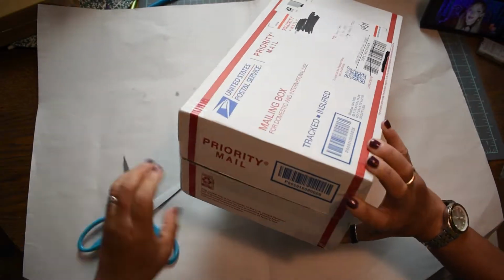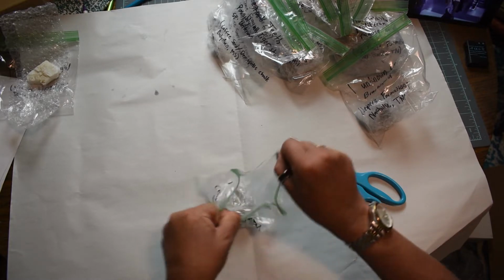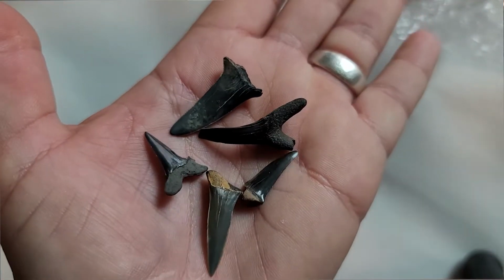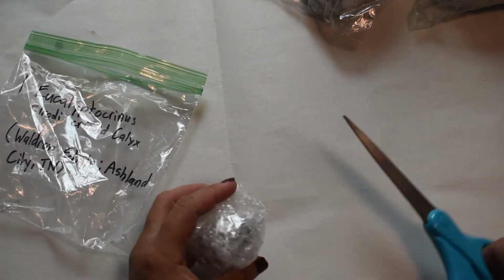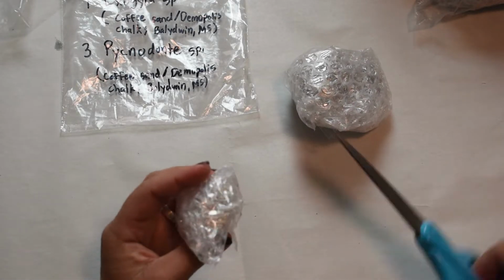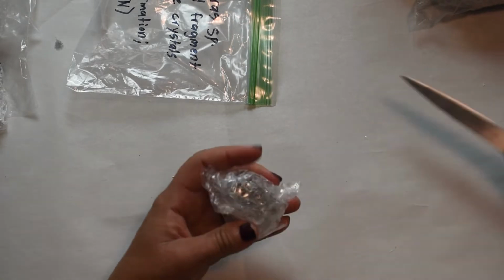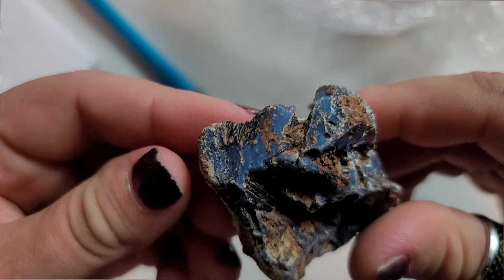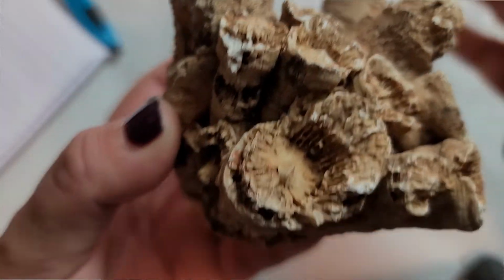Unboxing Fossils and Rocks Sent By Mid_Tn_Fossil_Finder!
The specimens included in the package were:
calcite, Astraeospongia sp. (sponge), possible tiger shark teeth, brachiopod, Cretaceous bone fragment, Eucalyptocrinus elrodi (crinoid calyx), Exogyra, Pycnodont, Actinoceras sp. (cephalopod), blue slag, possible Dalmanites sp. trilobite fragment, Acrocyathus rugose coral.

Be sure to check out my ALL NEW COMMUNITY TAB for updates, polls, quick pic shares, and more! You can get to it from my channel page or it may show up in your home feed!

College Station, Texas 77842